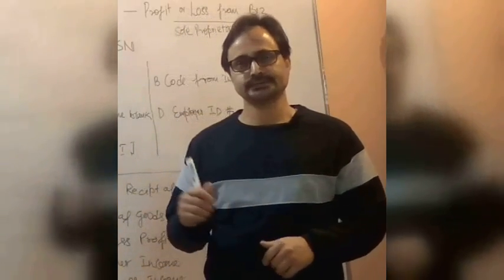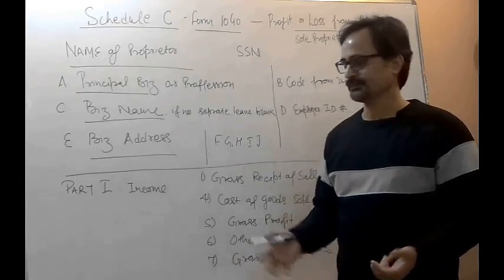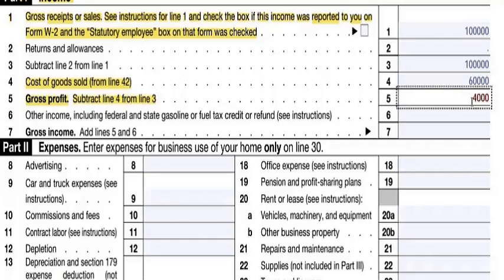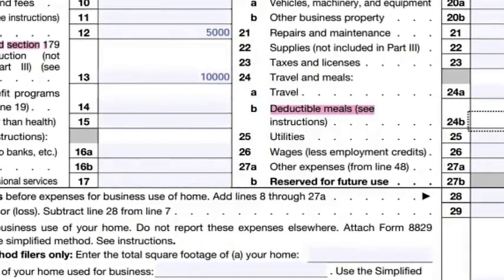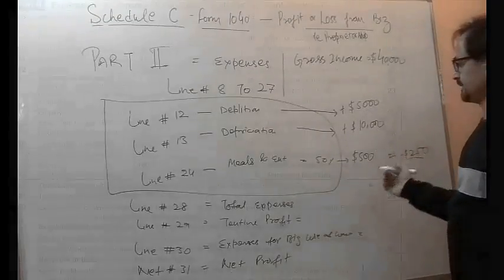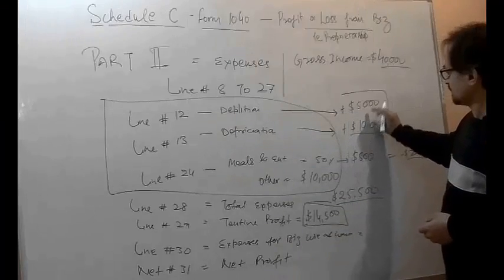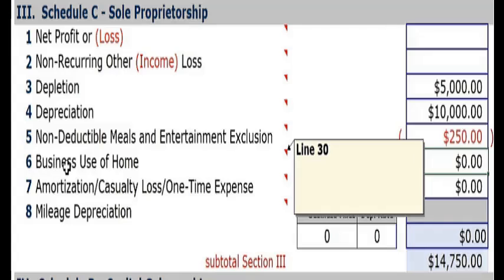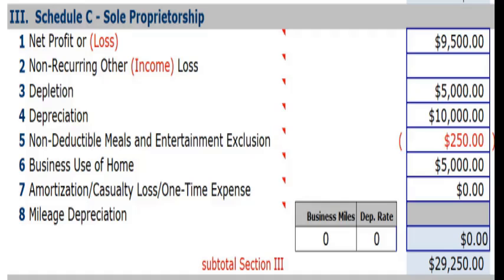How to Calculate Income from Schedule C - Tax Returns - 1003 Session # 30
Income Calculations
Tax Returns
Self Employed Borrower
Biz Income
Sole Proprietor
Schedule C